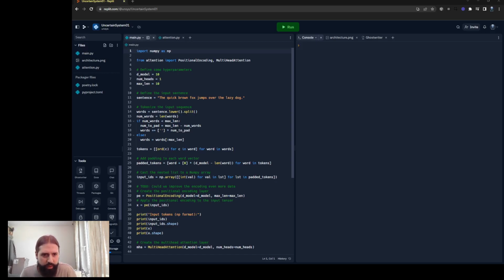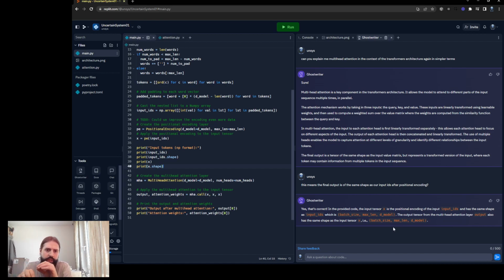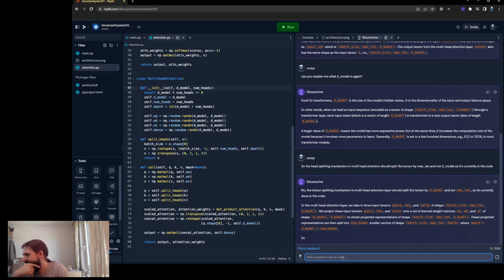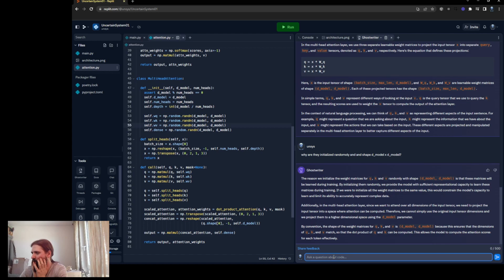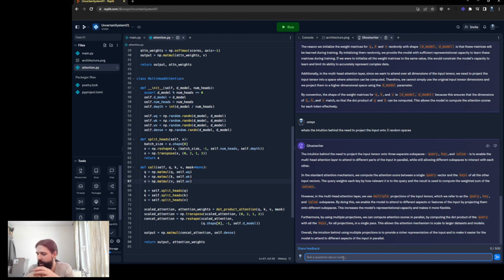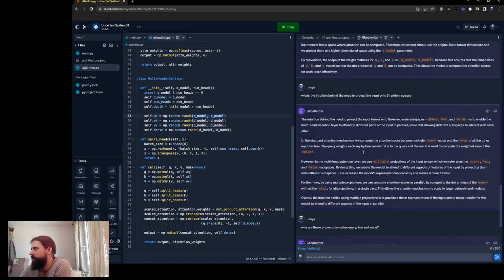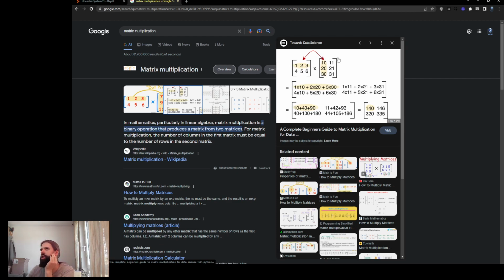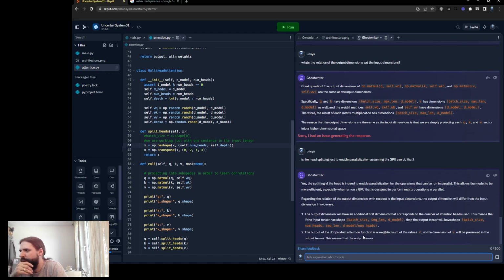GPT from scratch p.6 | Subspace projections | AI | 2023